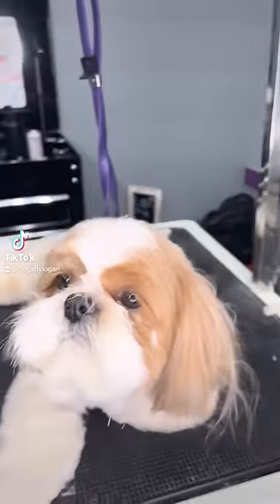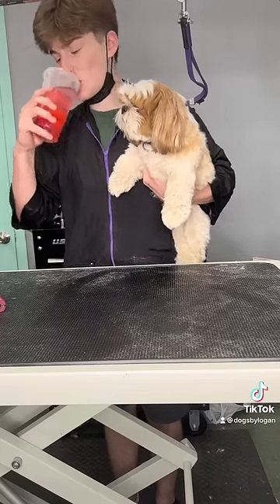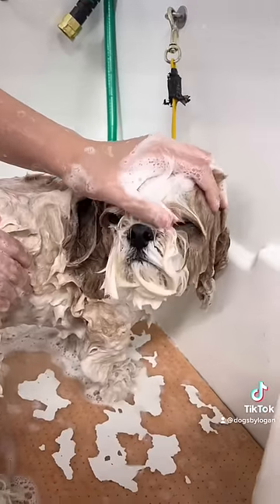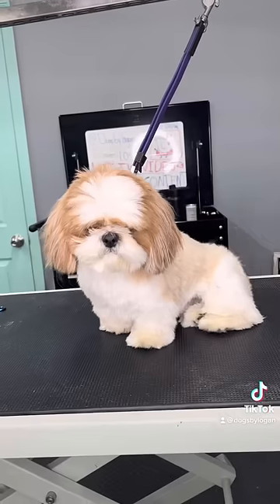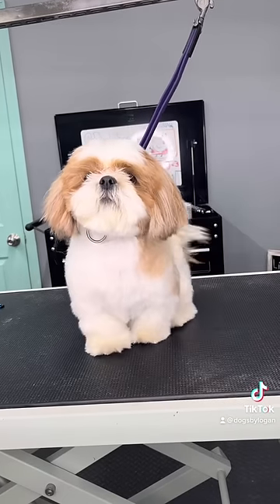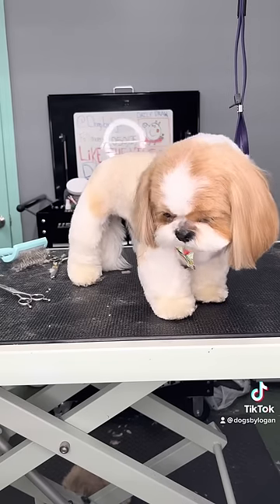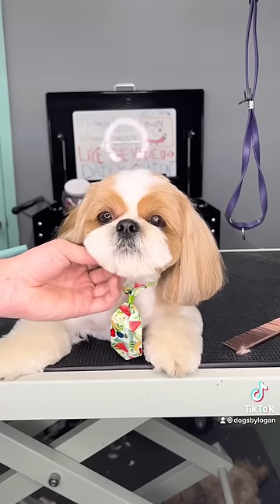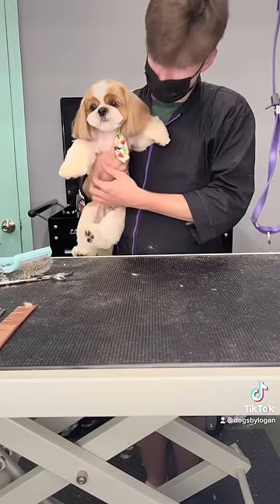In his flop era